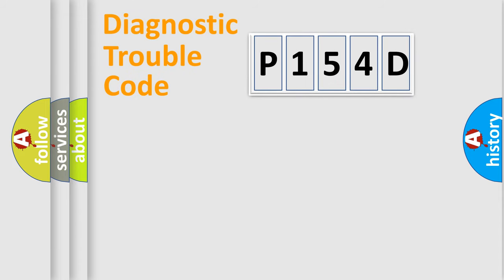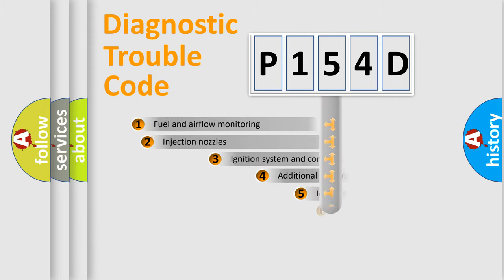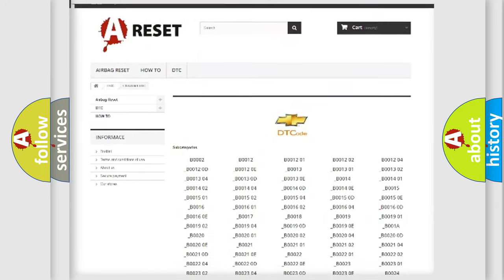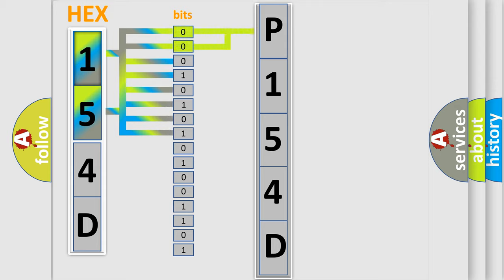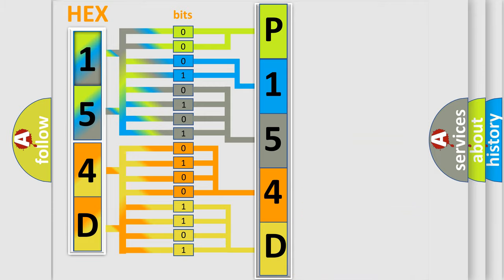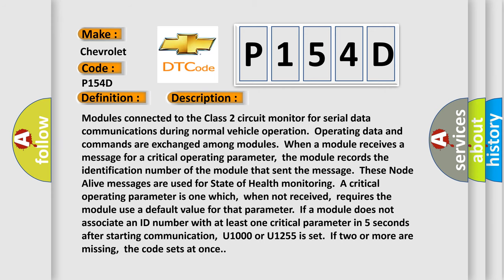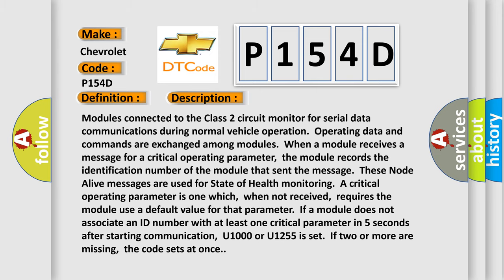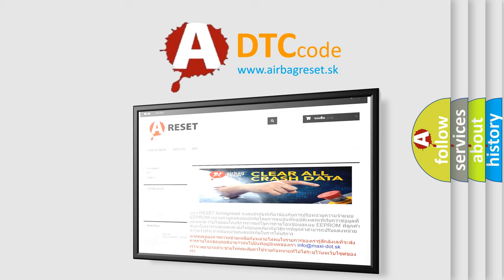DTC Chevrolet P154D Short Explanation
Contents:
0:21 Basic DTC analysis according to OBD2 protocol standard.
1:48 Insight into programming
2:58 A diagnostically understandable description of the Diagnostic Trouble Code
3:05 Basic error definition

Make:
Chevrolet
Code:
P154D
Definition:
Class 2 Communications Malfunction
Description:
Cause:
 Class 2 circuit is open,shorted to ground or shorted to power ECM ignition power circuit(s) has a high resistance condition ECM main ground circuit(s) has a high resistance condition